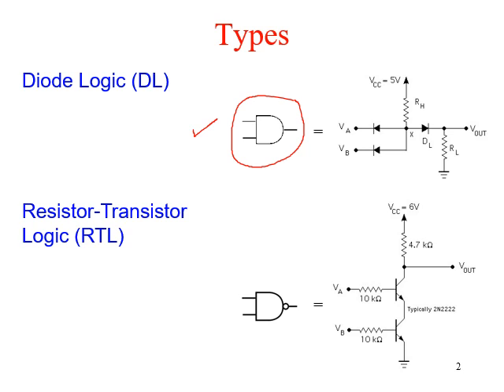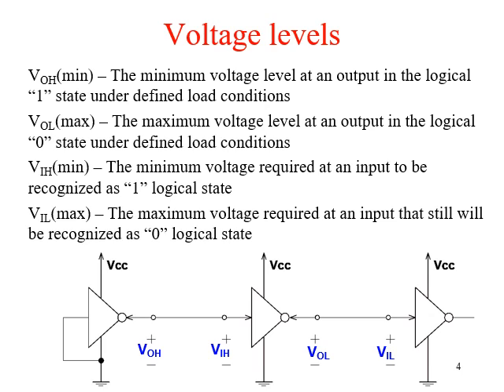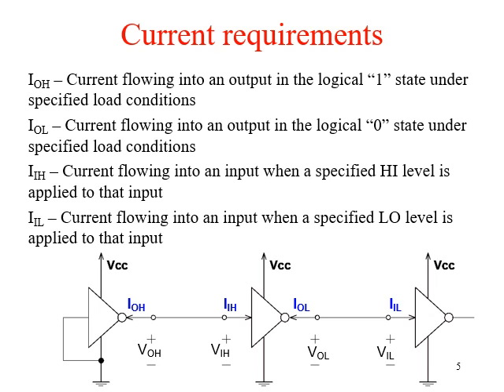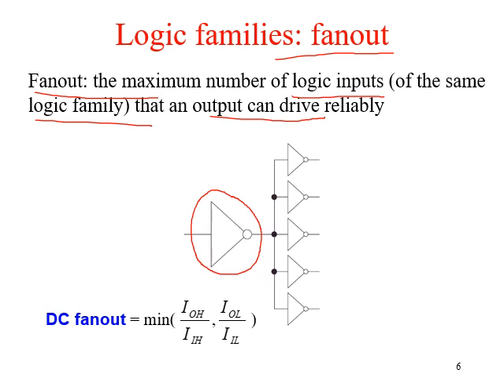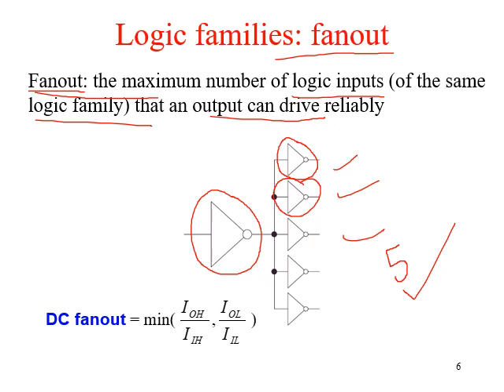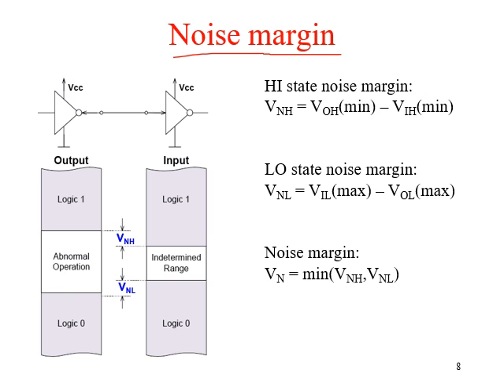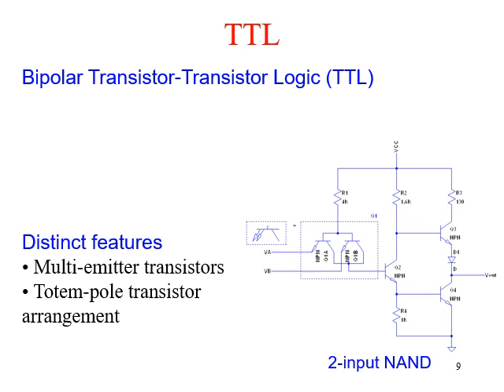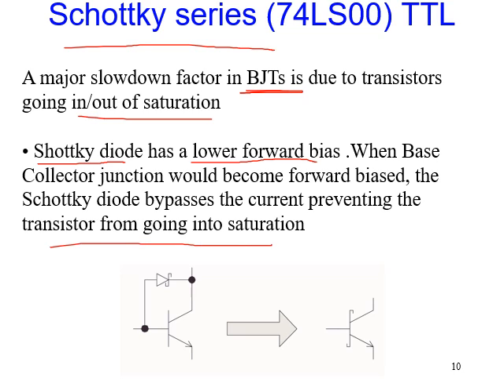Digital Logic Families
It describes the digital logic families.